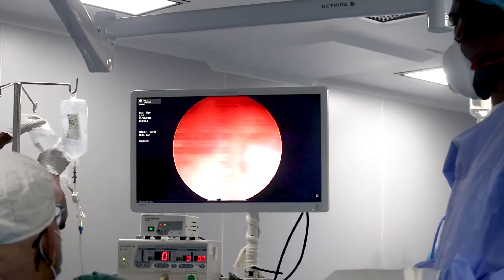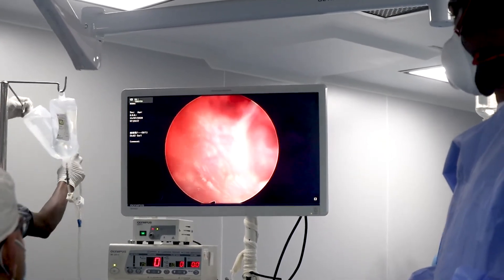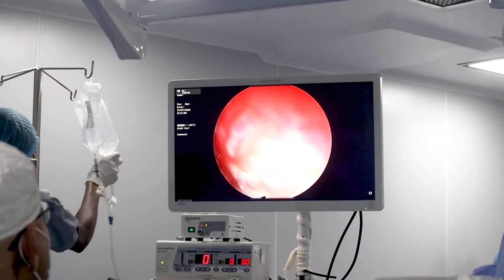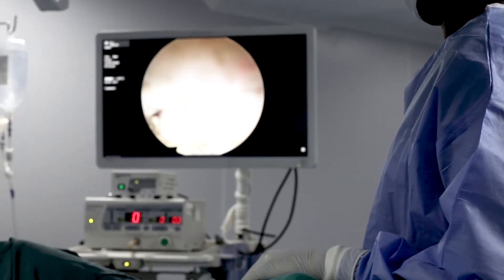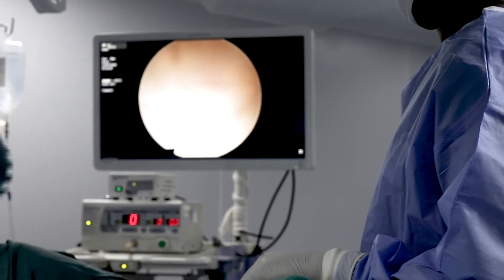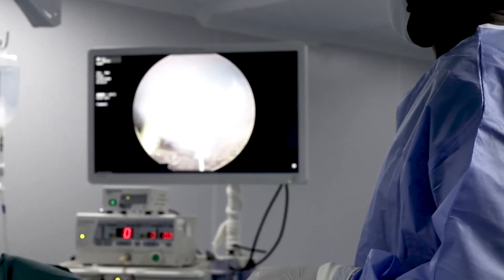Dr Josphat Gikundi | Kenya Laparoscopic surgery services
Faster recovery and healing, minimal scarring, less pain, and discomfort. Kenya laparoscopic surgery services is a pioneer minimally invasive surgical centre focused on better surgical outcomes for our patients. We specialize in gynecologic surgery, general surgery, and bariatric weight loss.
Nairobi Clinic
Parklands Mediplaza Building, 3rd Avenue Parklands, 3rd Floor

Mombasa Clinic
Mombasa Hospital, Doctors Plaza, Suite 9
Kizingo, Mombasa